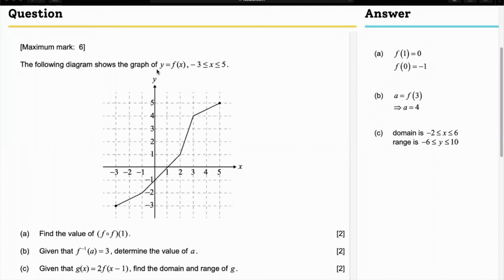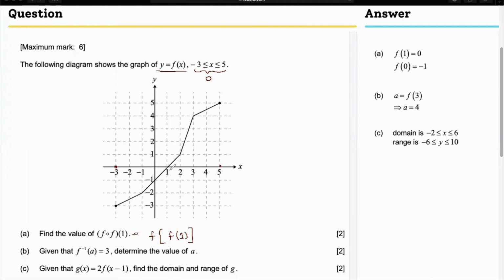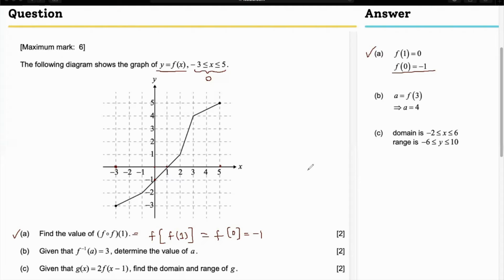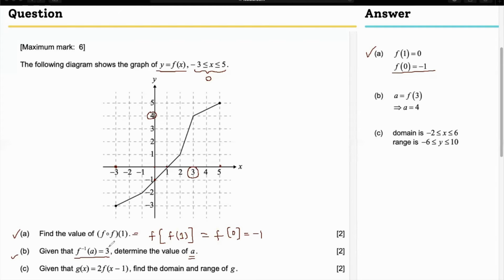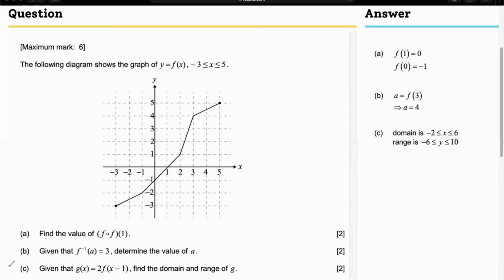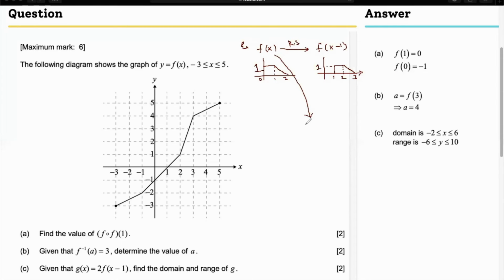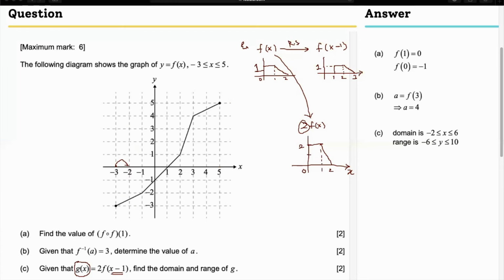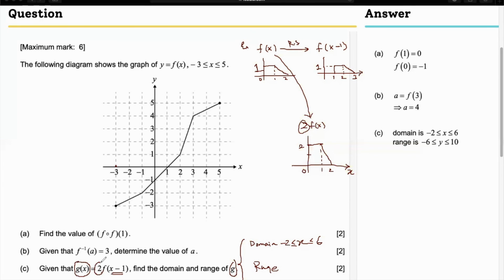functions and roots | transformations, inverse, domain & range | Solved problem.